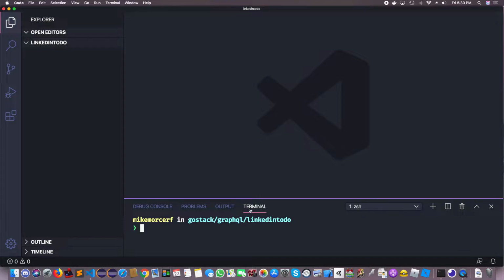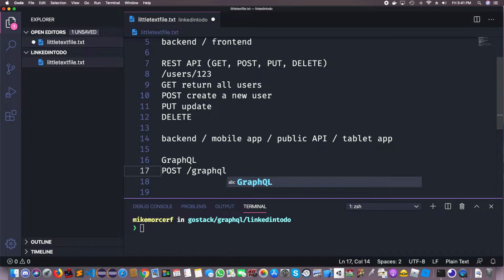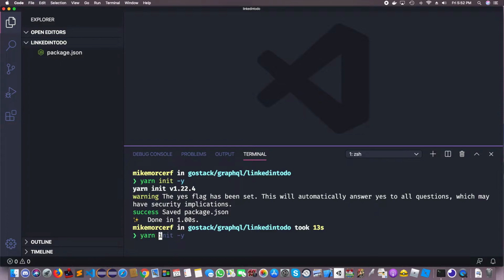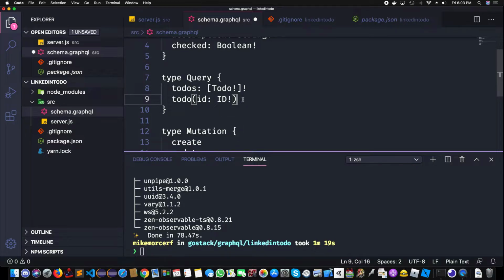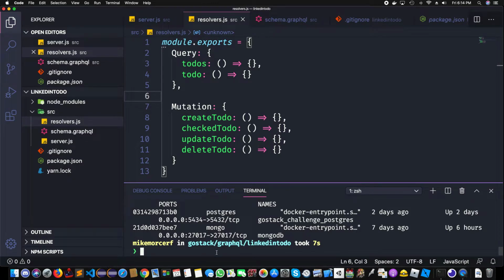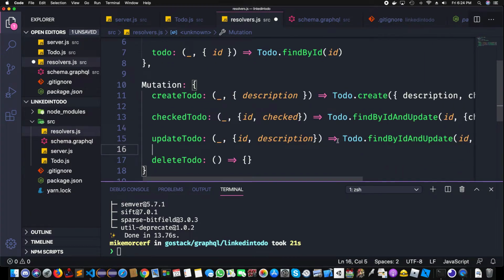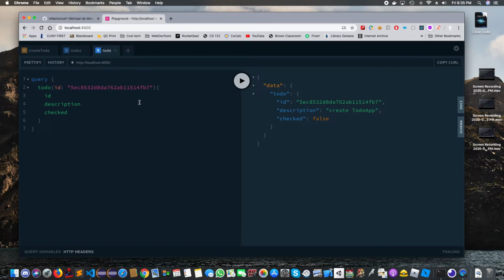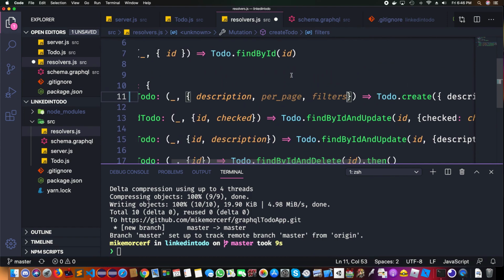Todo App made from scratch with GraphQL step by step with explanation about why to use GraphQL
If you want to skip the explanation and go straight into building the app go to 19:00 minutes.